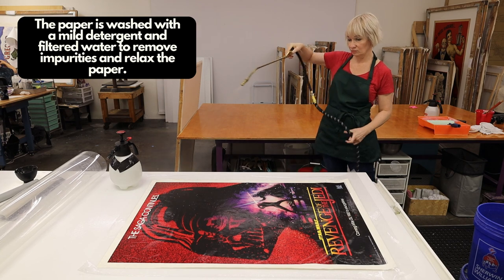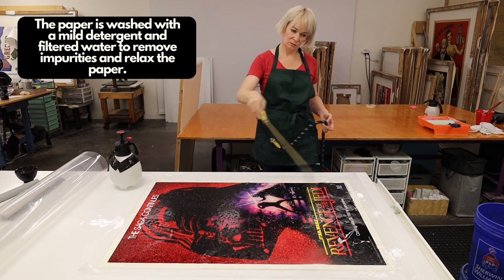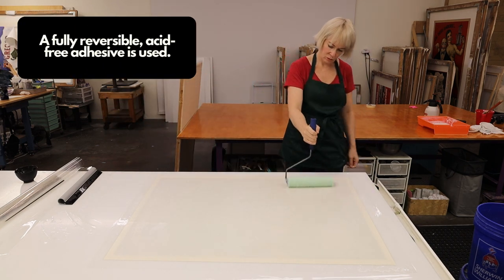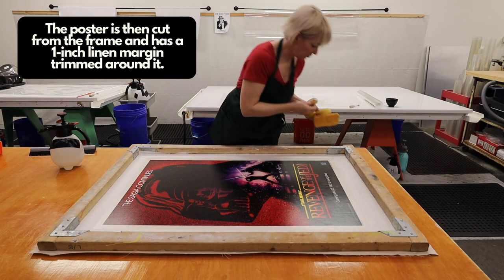Conserving a "Revenge of the Jedi" Movie Poster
In this video, we'll be taking you through the process of linen backing a 1983 "Revenge of the Jedi" movie poster.

🎬 About "Revenge of the Jedi" or "Return of the Jedi" (1983):
The original teaser trailer for the film carried the name Revenge of the Jedi. In December 1982, Lucas decided that "Revenge" was not appropriate as a 'true Jedi should never seek revenge' and returned to his original title.

"Return of the Jedi" is the third installment in the original Star Wars trilogy, created by George Lucas. Released in 1983, this epic space opera film is known for its significant role in concluding the story of Luke Skywalker, Darth Vader, and the Rebel Alliance's battle against the Galactic Empire.

🔍Process:
Linen backing a poster is a common technique used for preservation and protection. Our process involves washing the piece and mounting the poster onto a durable linen canvas with an acid-free barrier paper and fully reversible adhesive. By providing structural support and preventing further damage, linen backing extends the poster's lifespan, ensuring it can be enjoyed for generations to come.

🖼️ Products:
A list of products we use in this video as well as some we recommend can be found in our Amazon shop linked below!

A special thank you again to Carly Messig for the wonderful voice over! @carlymessig